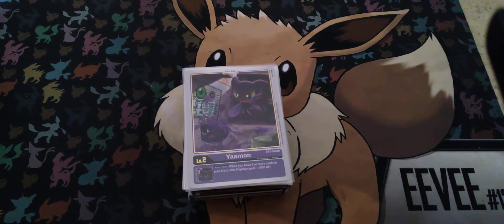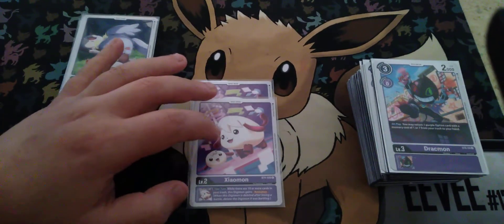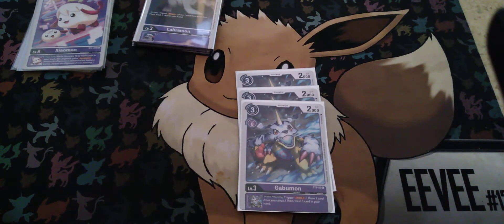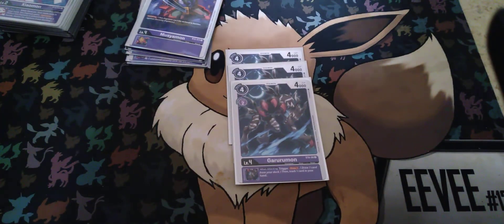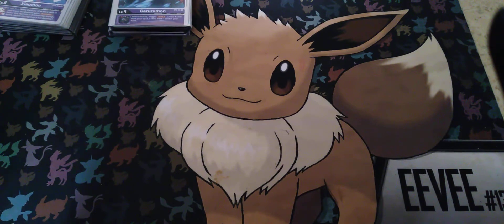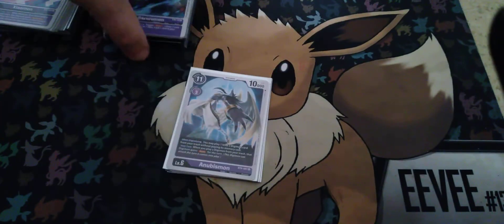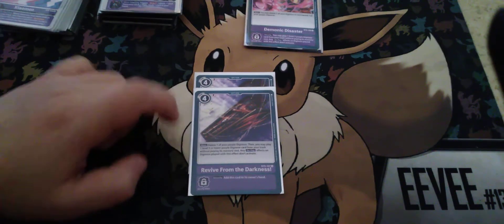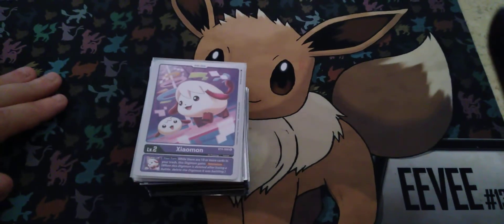BT5 - Anubismon (Purple) Pre-Alpha Stage - Digimon TCG Deck Profile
Definitely one of my favourite decks to play.